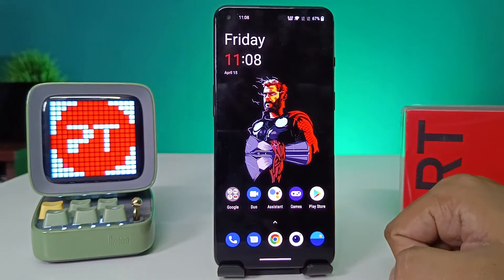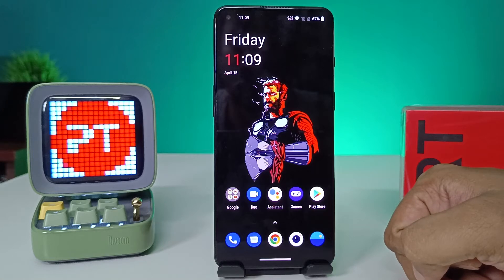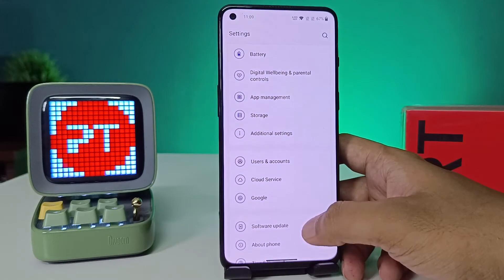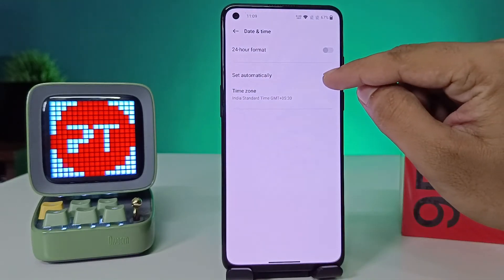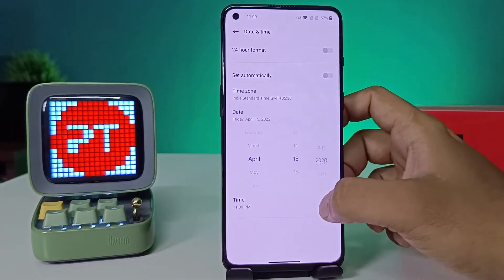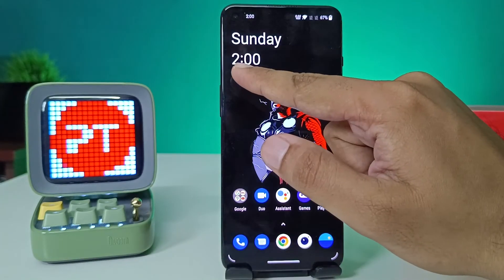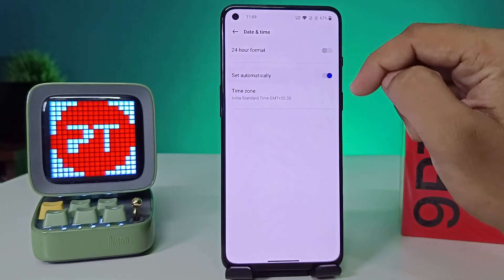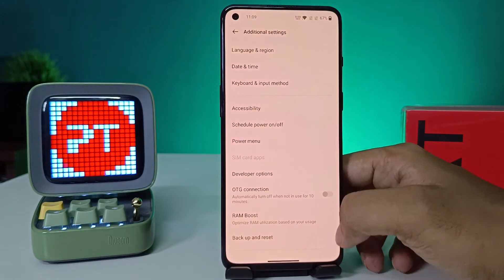How to Change Date and Time in Oneplus 9 RT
Hey Friends  ! Checkout this new video of How to Change Date and Time in Oneplus 9 RT